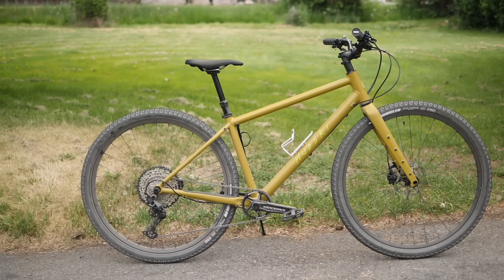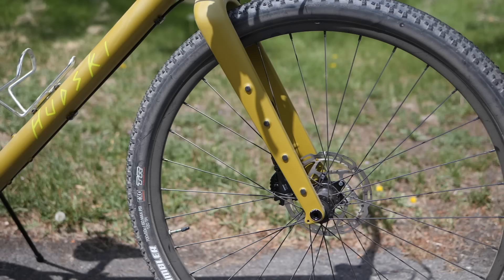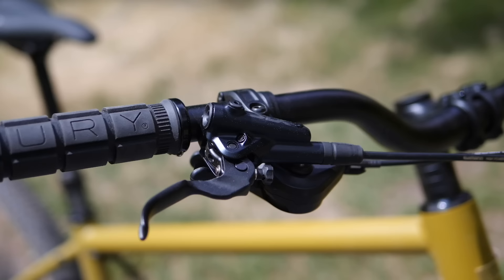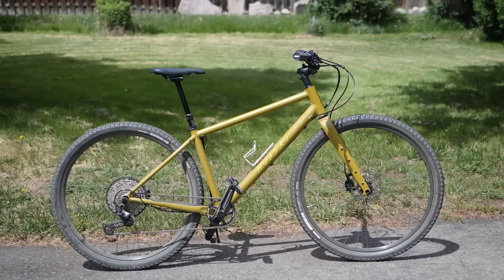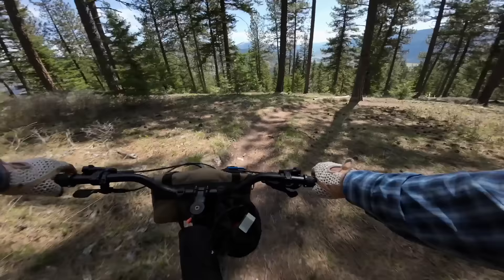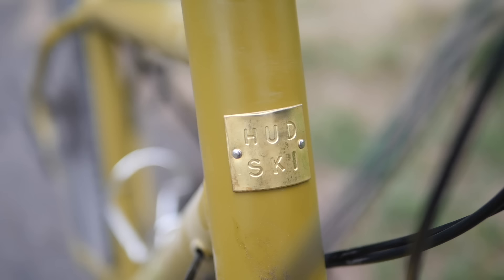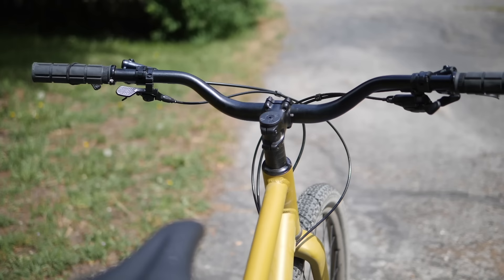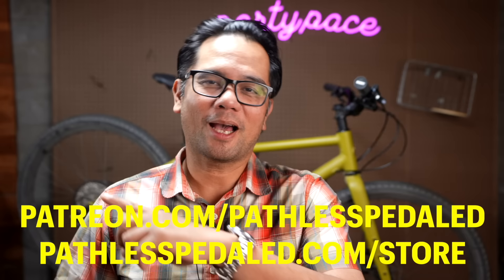This Changed My Mind About Gravel Bikes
Review of the Hudski Doggler.